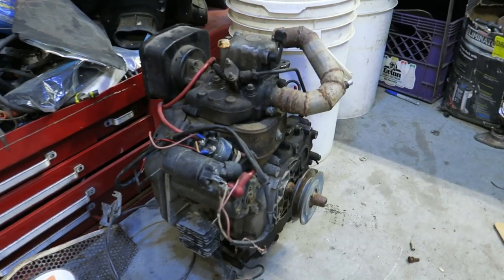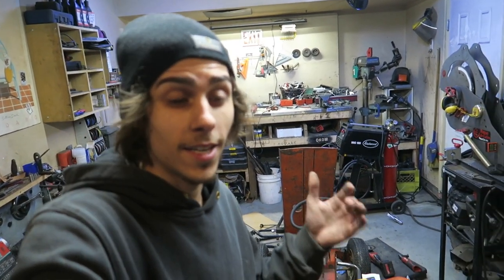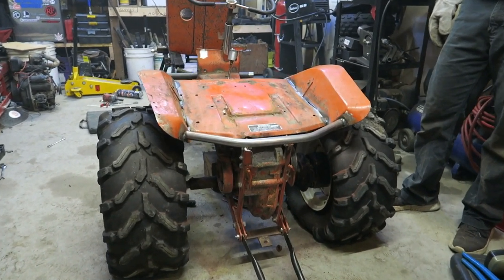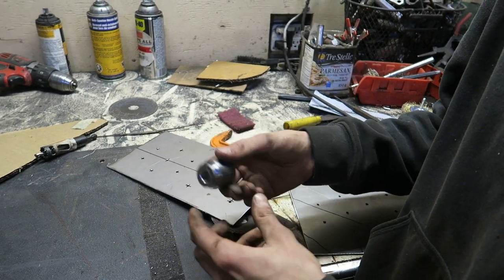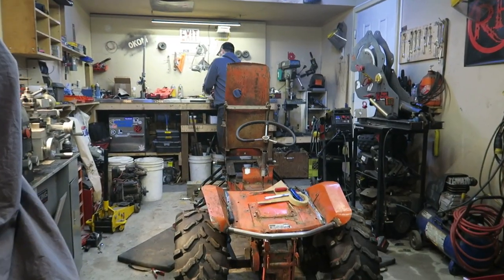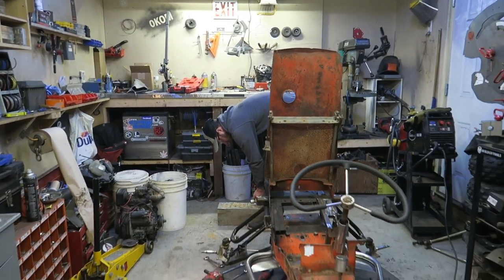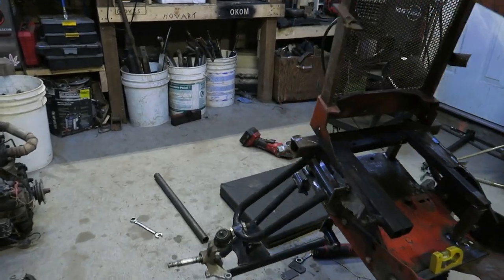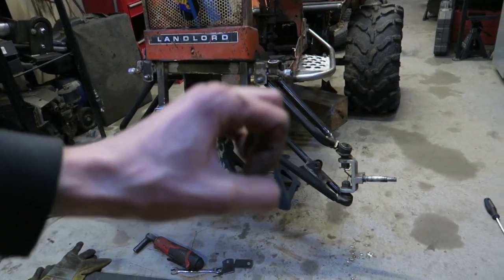Building a DIESEL off-road mower pt.2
THE DIESEL BUILD
Part two we cut out more of the old frame and start adding in A-arms and running boards.
This build is starting to take shape and looking awesome.
Can’t wait to show you guys the drive shaft setup and clutch setup!

If you would like to see more off-road mower content check out our instagram and Facebook pages!